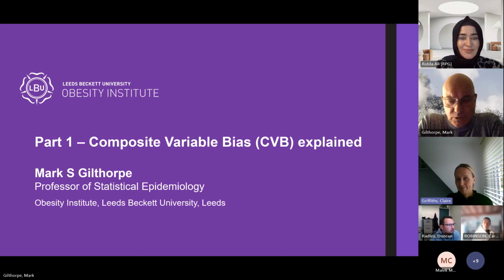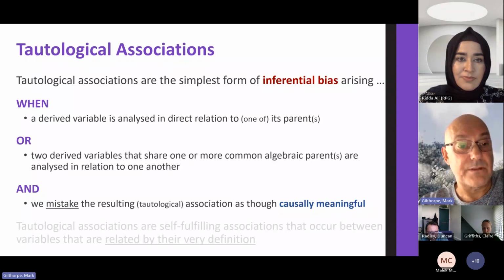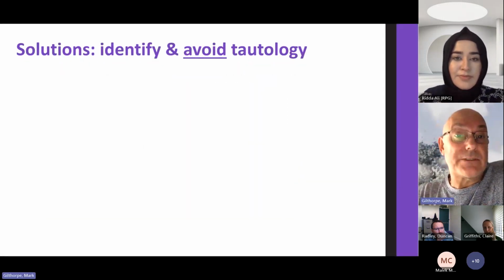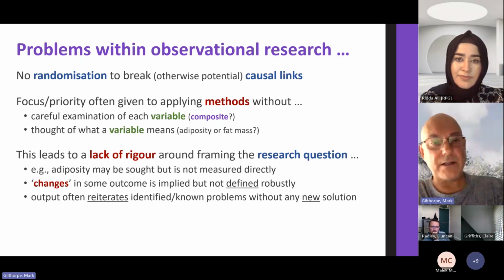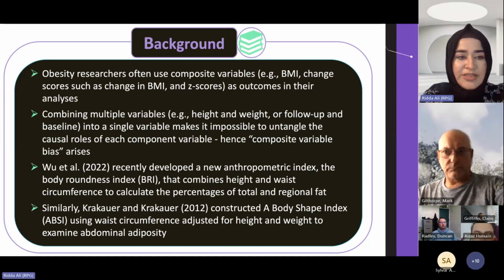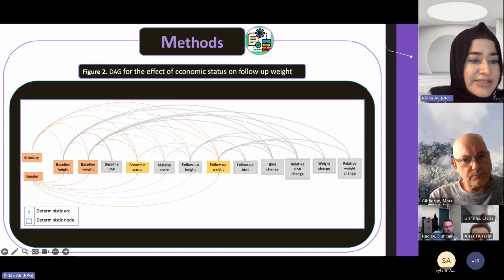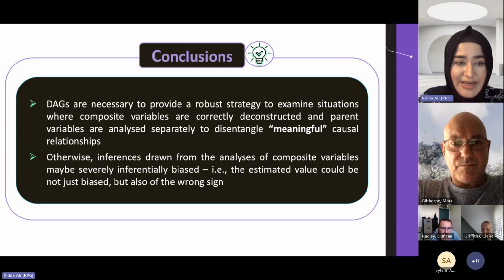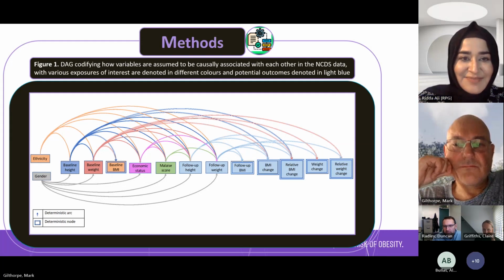Obesity Institute Presents: “Composite Variable Bias” by Professor Mark S Gilthorpe & Ms Ridda Ali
This recording is the second of two seminars by Professor Mark S Gilthorpe and Ridda Ali, in this seminar they talk about Composite Variable Bias. A common analytical error for research that seeks causal explanation that stems from analysing constructed variables – such as BMI (constructed from weight and height) and change-scores (constructed from baseline and follow-up measures).

This seminar introduces the statistical concepts with the aid of causal diagrams and illustrates the extent of inferential bias for composite weight outcomes (e.g., BMI and change scores) by performing Directed Acyclic Graph (DAG) informed analyses on National Child Development Study (NCDS) cohort surveys.